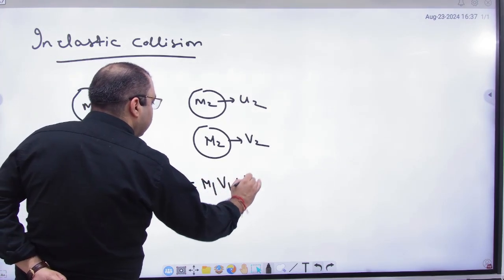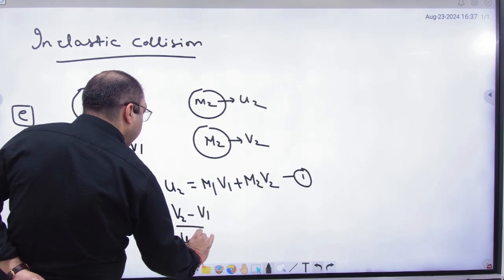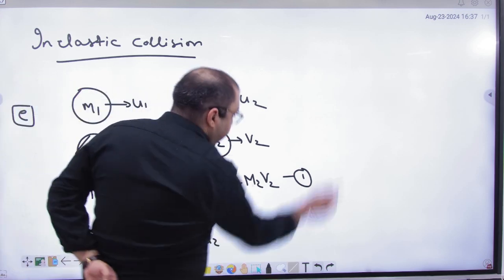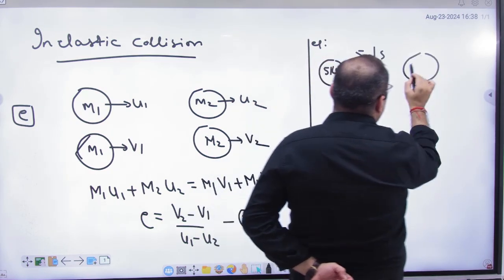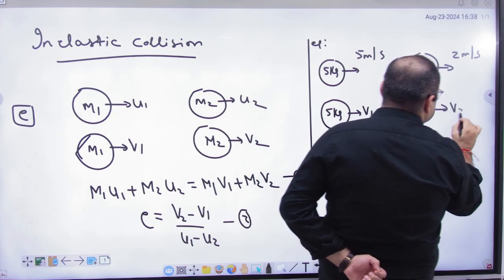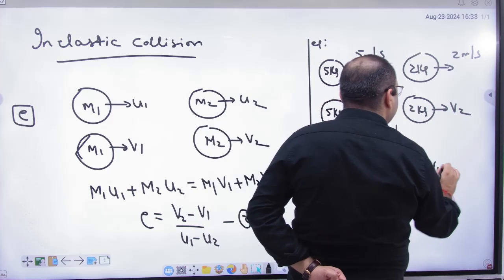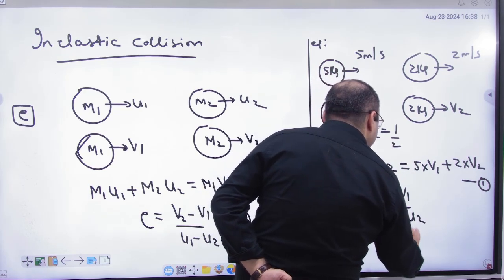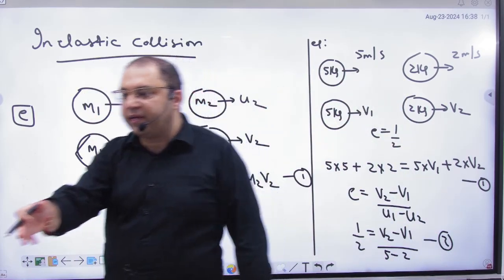8 Inelastic collision